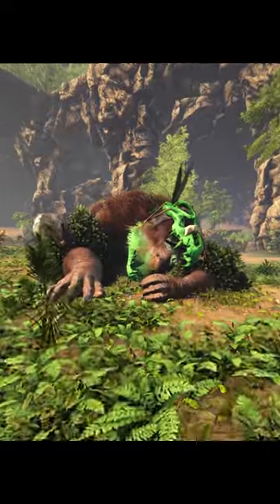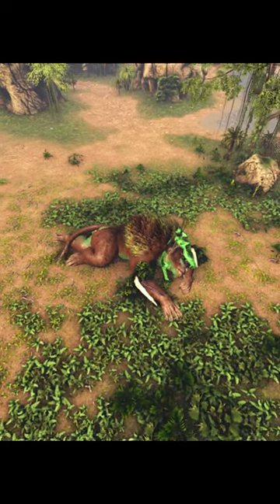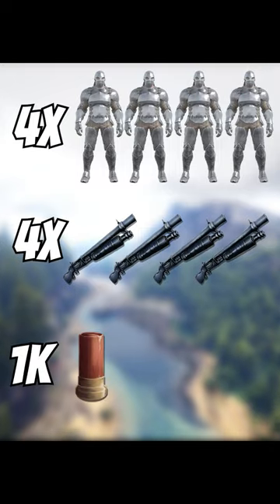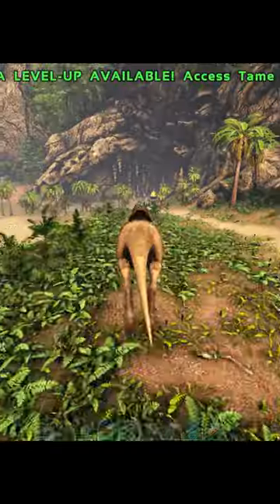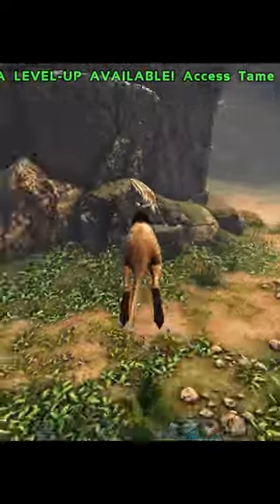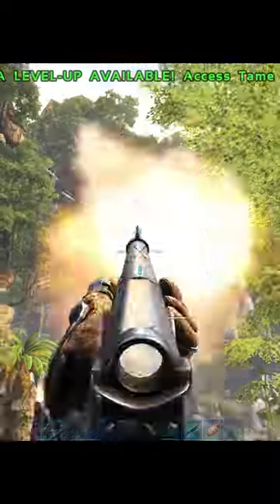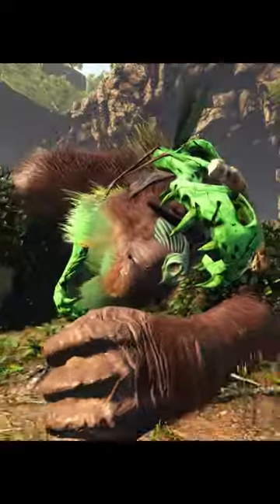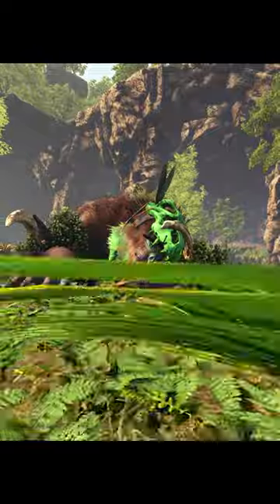How To Cheese Lost Island's Dinopithecus King Boss Fight - Ark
A Very Easy Way To Cheese Lost Island's Dinopithecus King Boss Fight And Get The Engrams And Loot Quickly!